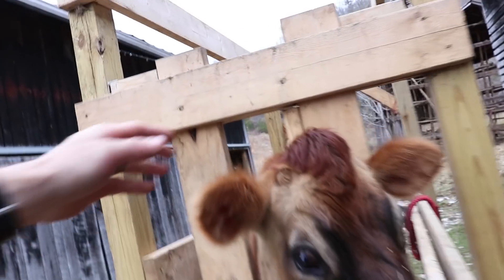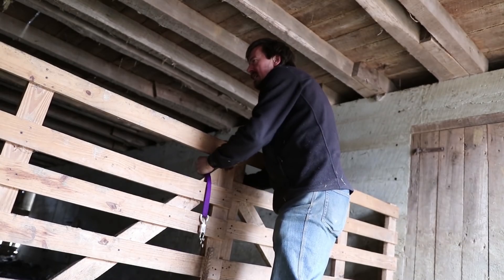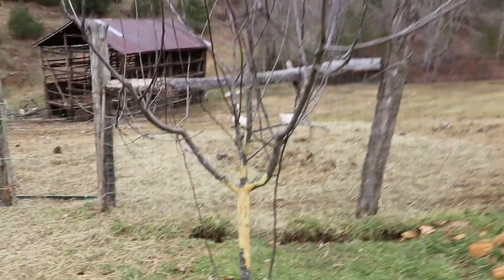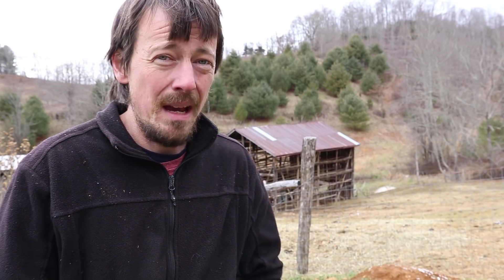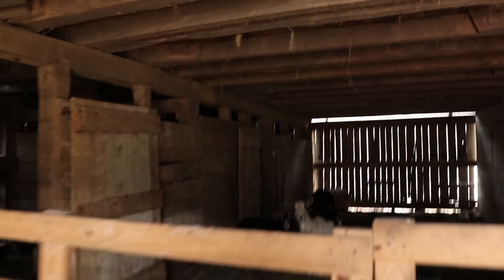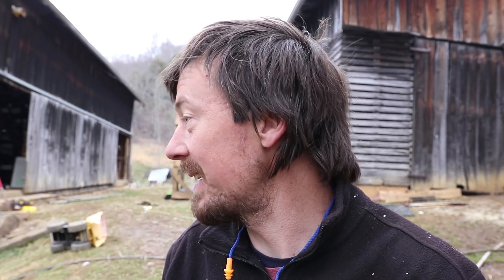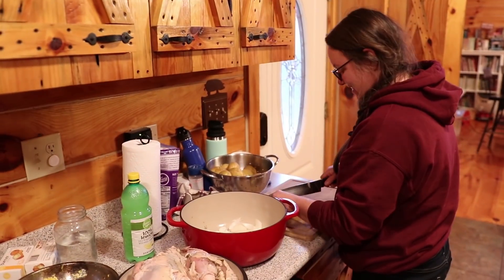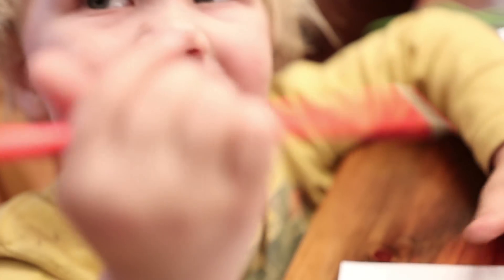Whoops, It Happened Again!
Ugg, I hate reporting this sort of news. But while we maintain the right to edit our life, we have also committed to sharing our story. Here you go...

Send a gift straight to our house with our amazon wishlist

KILLER BOOKS:

Nourishing Traditions Cookbook:

Elliot Coleman:
Four Season Harvest

(We get a $15 credit toward our subscription for everyone who signs up.)